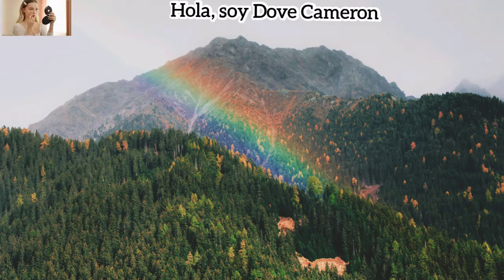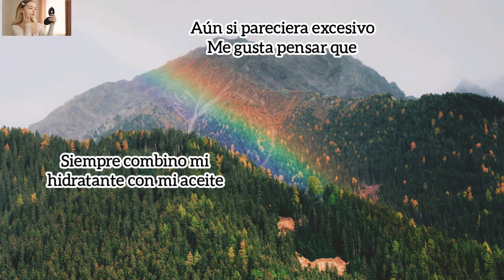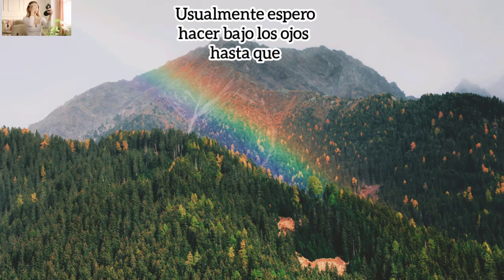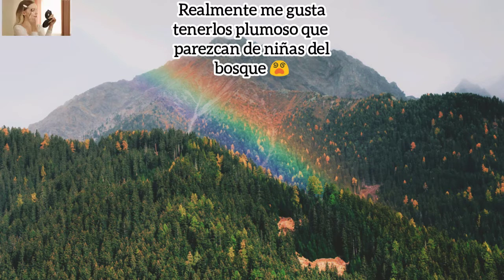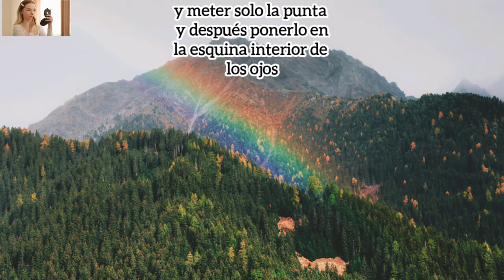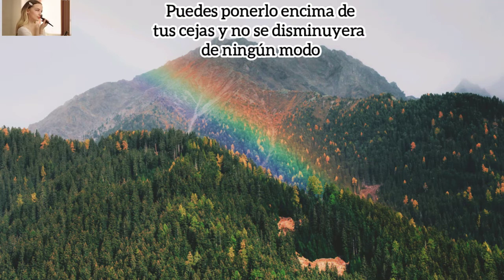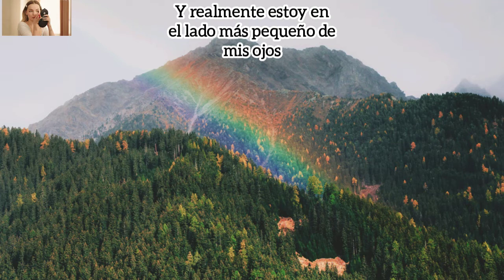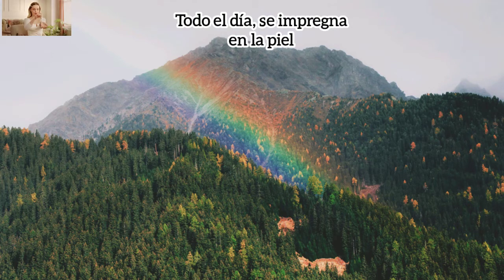Dove Cameron: Make up perfect (subtítulos)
Best make-up? who knows? Dove Cameron is this great video in beauty makeup, esta en spañol